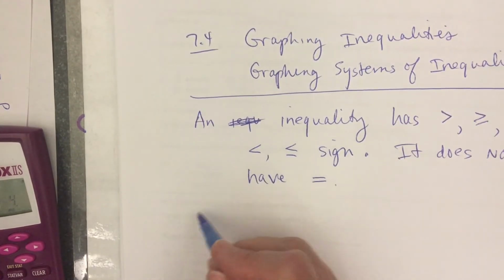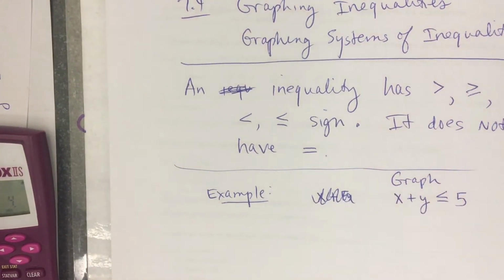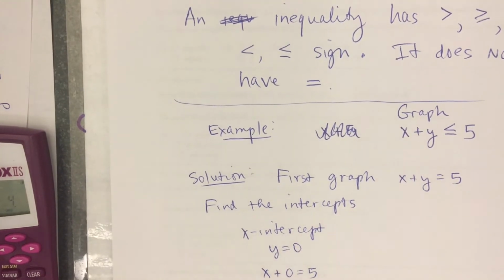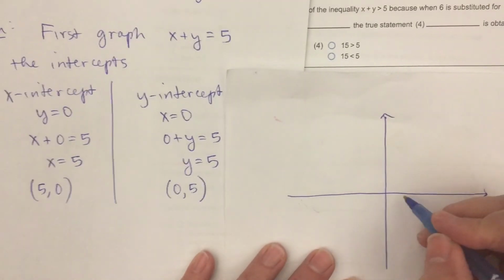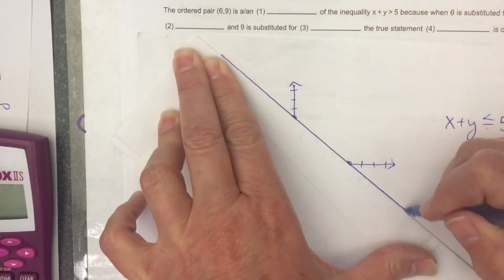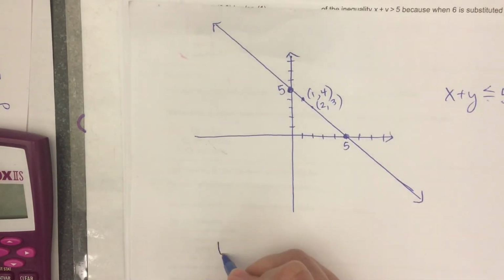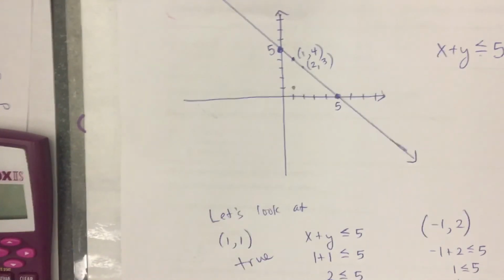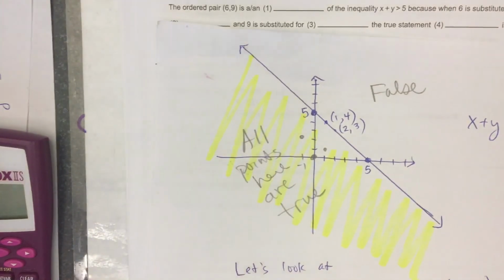Section 7.4 Graphing an Inequality